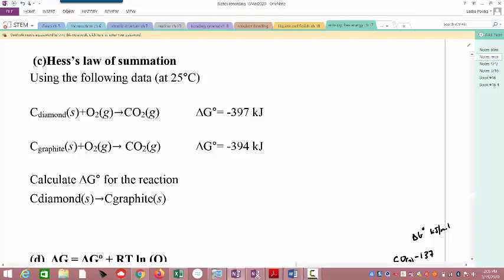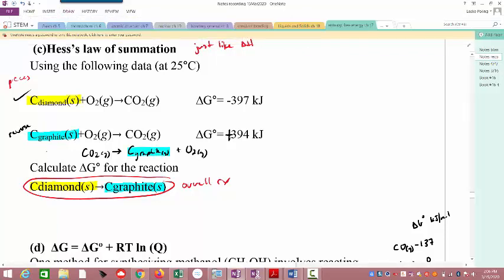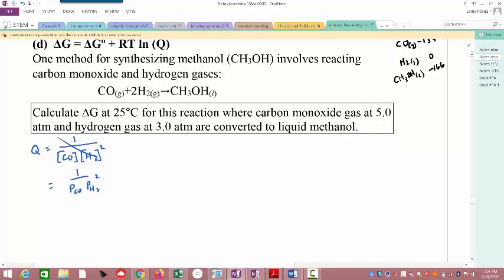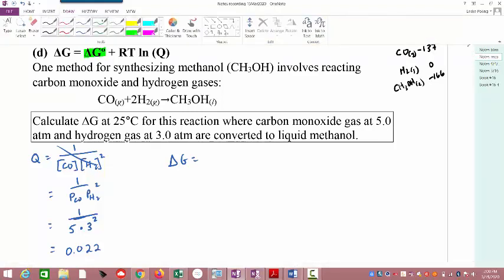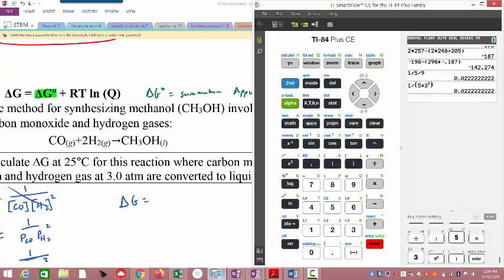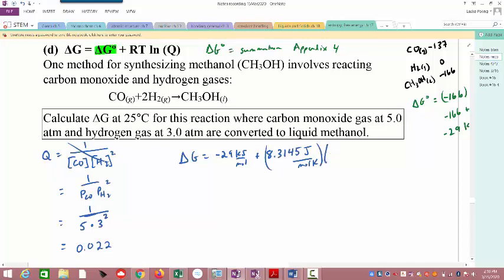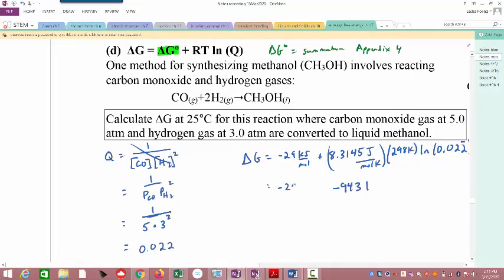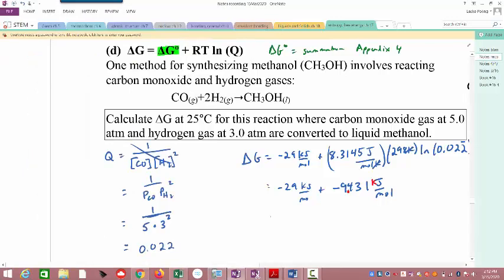thermodynamics - Gibbs free energy with reactions, pressure, equilibrium examples c d